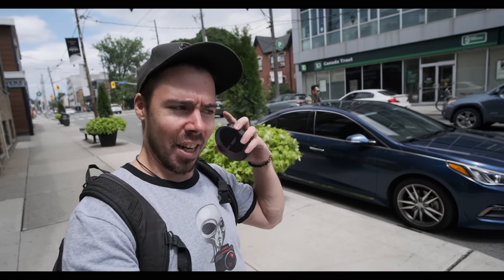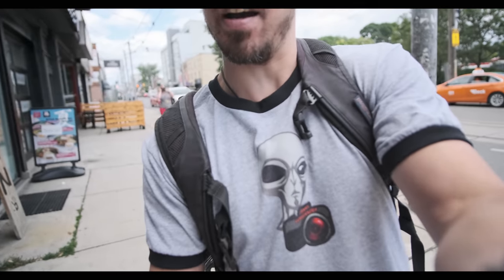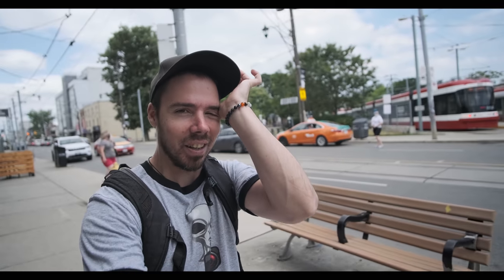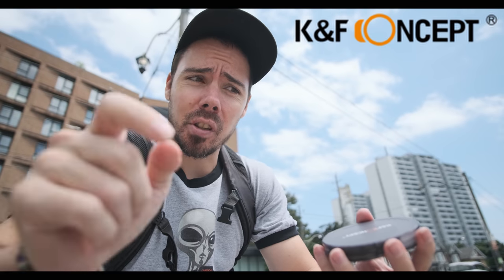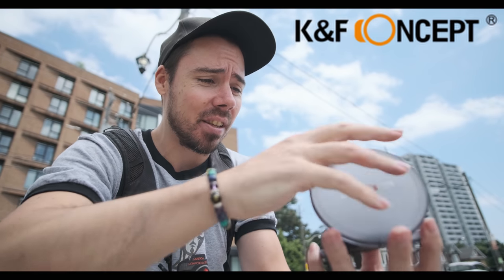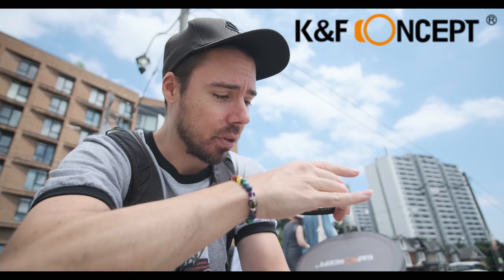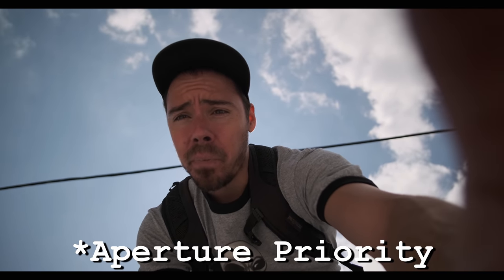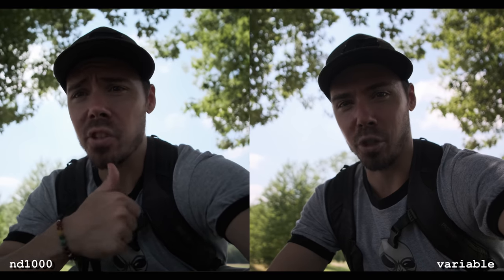Are ND Filters a Waste of Time for Video?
How important are ND filters for video?  We like our blurry backgrounds, so usually people just expose with shutter speed, but that does introduce jerky motion that isn't very pleasing results.  So the only real solution is to either stop down for less Toneh (illegal) or use an ND filter. ND filters introduce their own problems though, vignetting, color shifts, your lens cap no longer working etc.

Let's test out both a variable ND and a fixed ND1000 to see which is better.  Variable ND's usually vignette more, are bigger, and you can't use your lens hood which introduces lens flares.  The fixed ND filter depending on the strength might not be perfect for vlogging situations outdoors.

K&F Concept sent me both a variable nd and a fixed nd to test, there's coupons down below!

1.1 ND1000 on Amazon
1.2 ND8-ND128 on Amazon